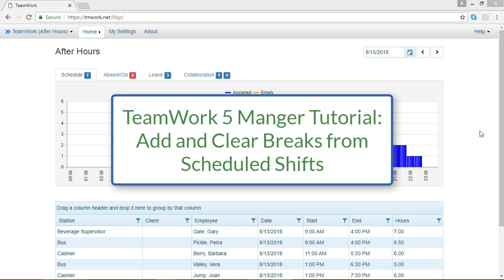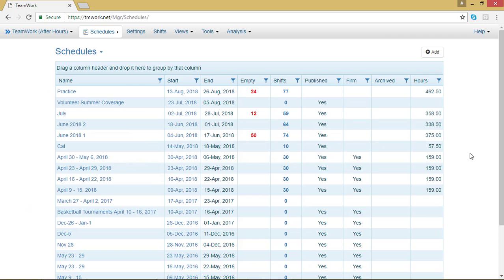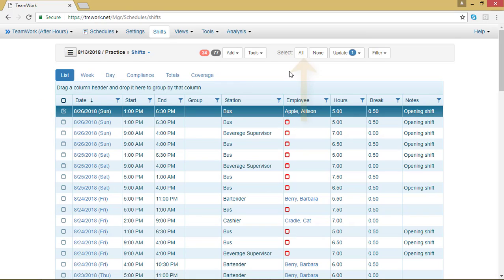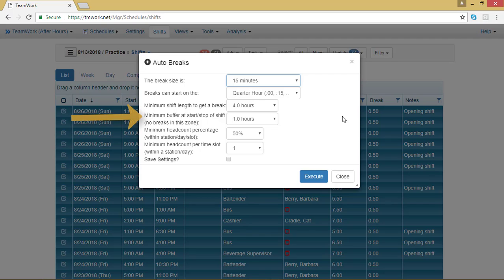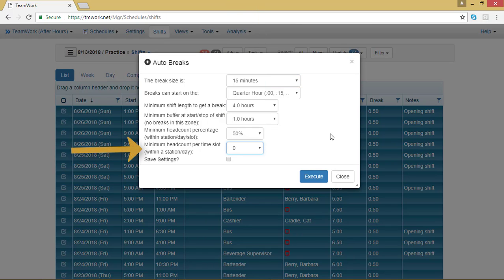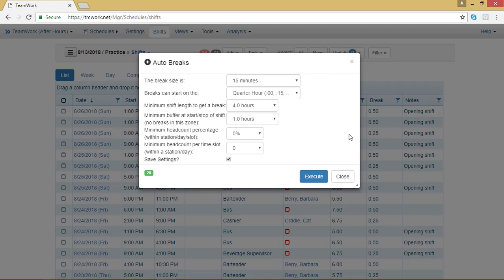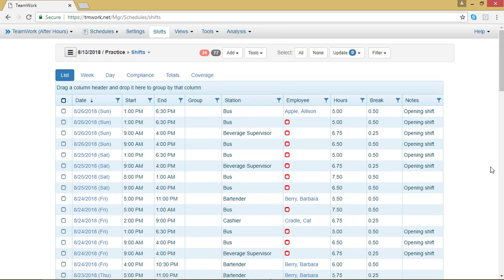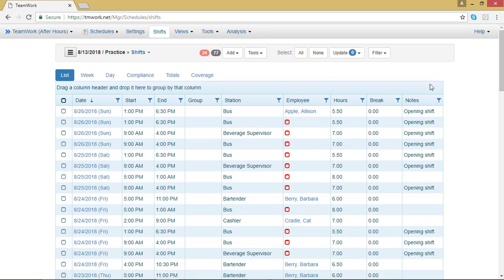TeamWork 5 Manager Tutorial: How to Add and Clear Scheduled Breaks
TeamWork 5 has a variety of ways you can schedule your employees breaks, including one at a time and in mass. To learn how to add breaks to your schedule, watch this video.